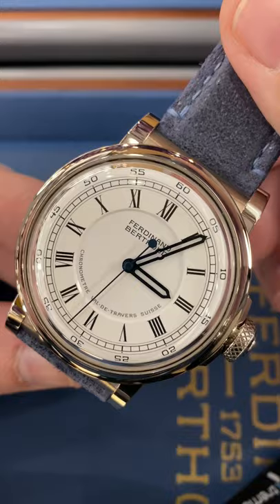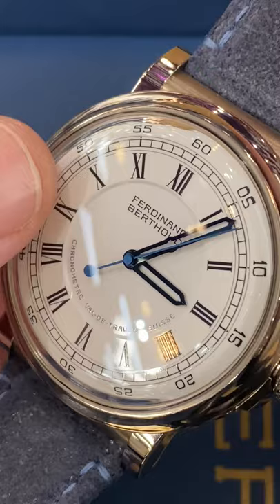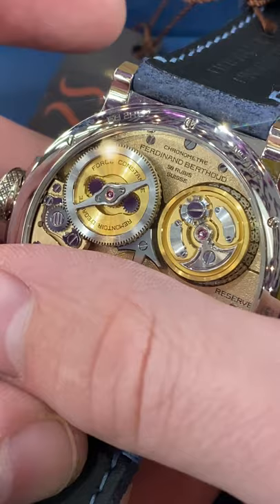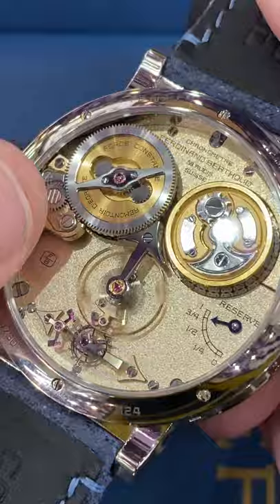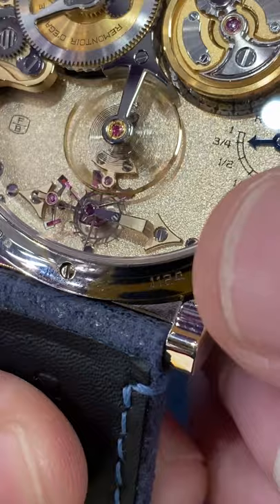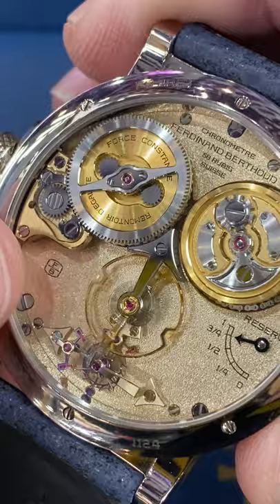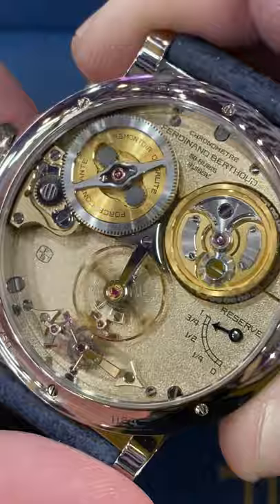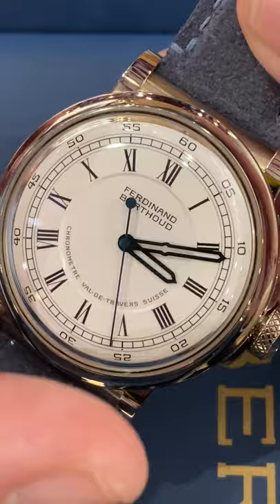Dubai Watch Week 2021: Ferdinand Berthoud FB 2RE Chronometer Watch Review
Hi guys, Tim here with the Ferdinand Berthoud FB 2RE. This is a 44mm white or rose gold chronometer that won the GPHG Chronometry Prize in 2020. The watch is offered as a 10-picece limited edition in rose gold or white gold. A black enamel dial always is paired with the rose model, and a white enamel dial always is paired with the white gold case. The movement is a manual wind caliber with a 50-hour power reserve and two constant force devices. A fusee and chain provides the primary power transmission, and a remontoir d'egalite sits immediately before the escapement. The remontoir also acts as the driver of the deadbeat seconds complication, and the FB 2RE is certified as a COSC recognized Swiss chronometer.